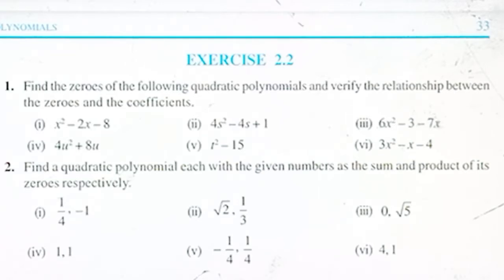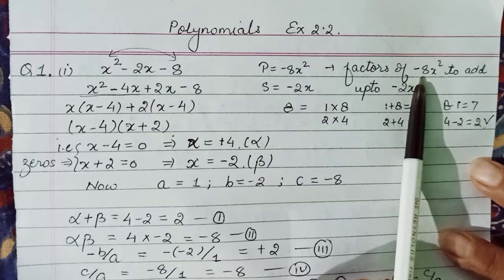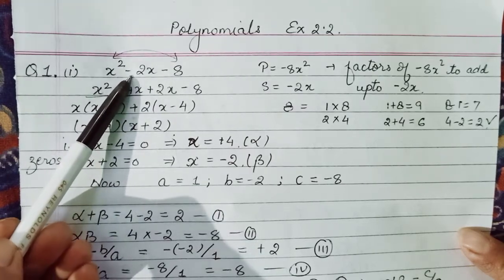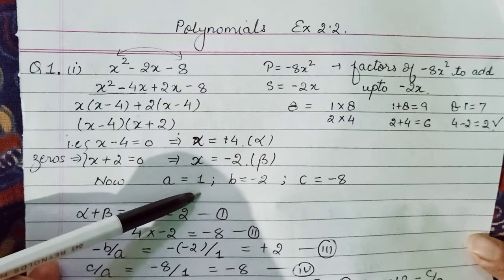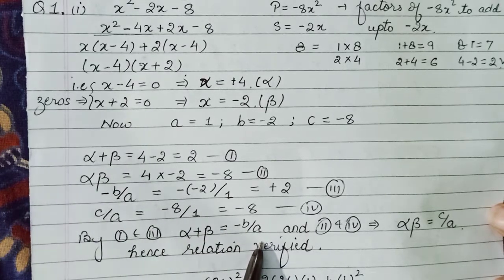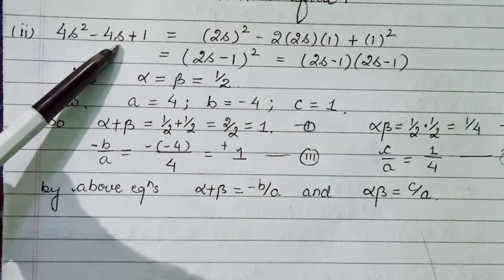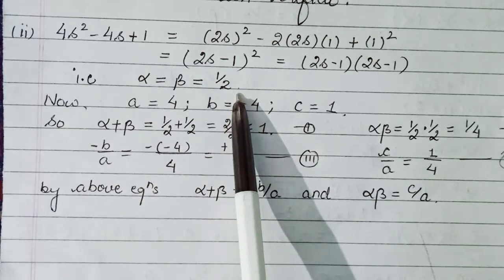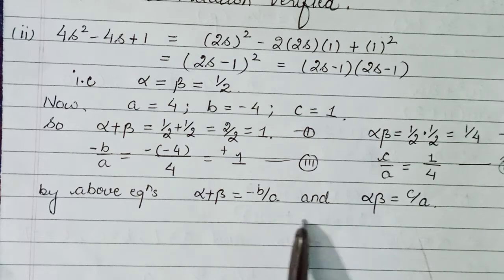M 10 : Polynomials ( Ex. 2.2 ; Q1)